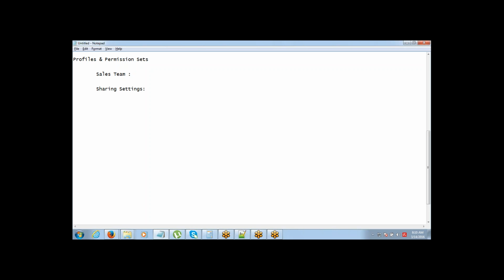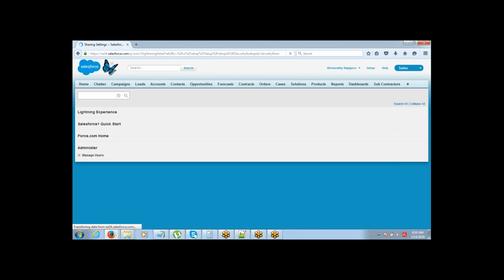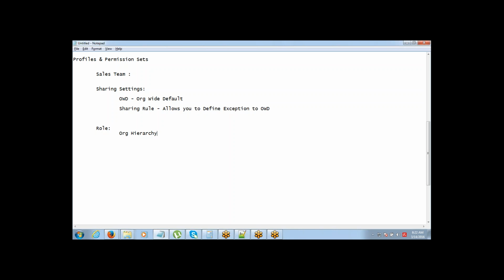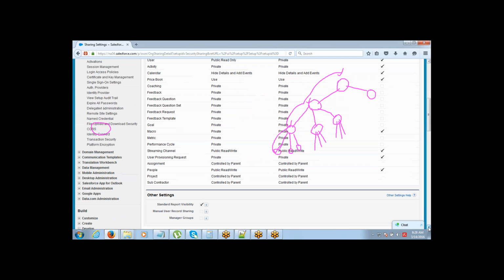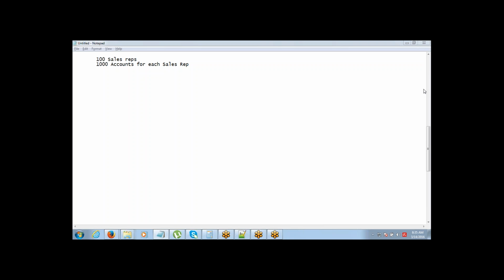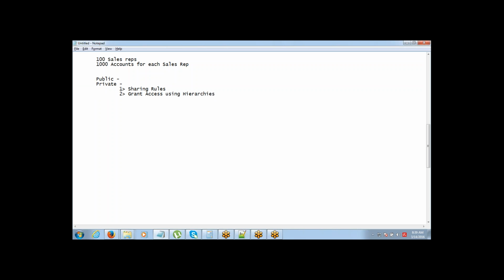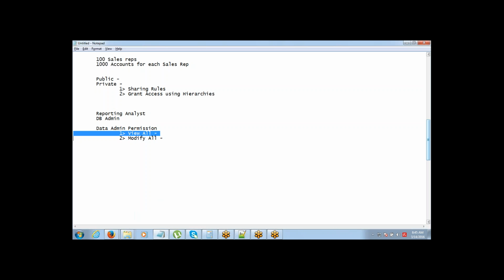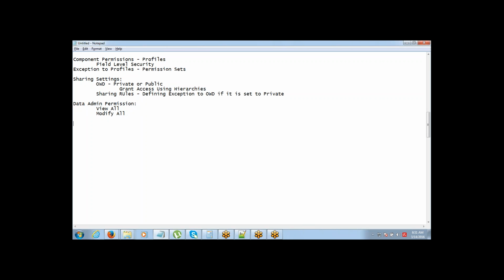Understanding Sharing Rules, Org WIde Default and Sharing Settings in Salesforce